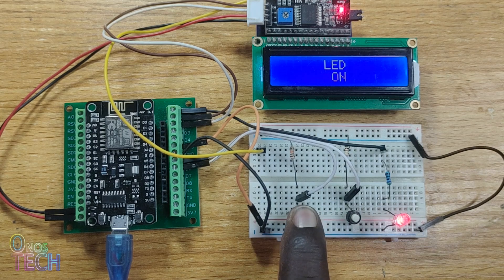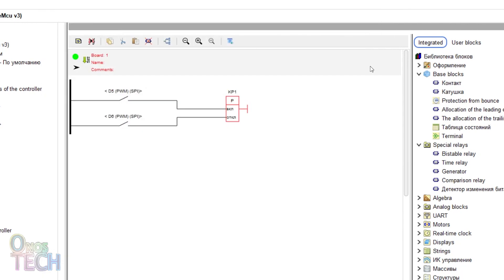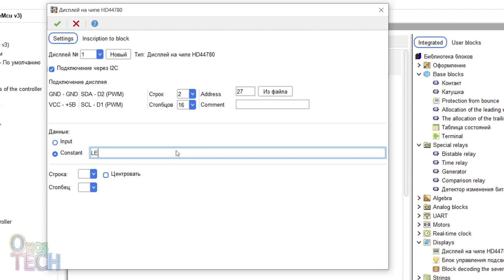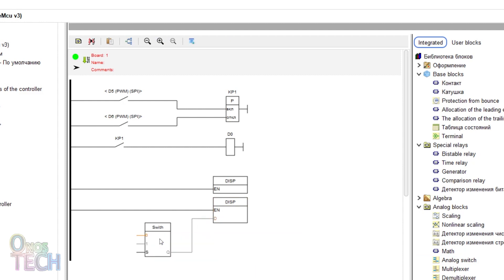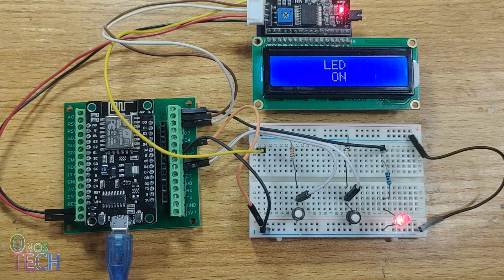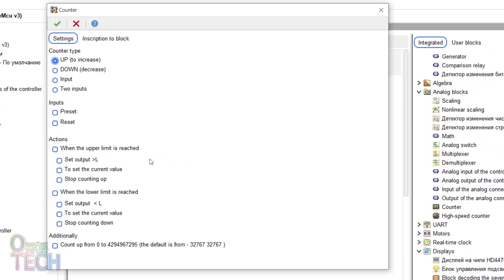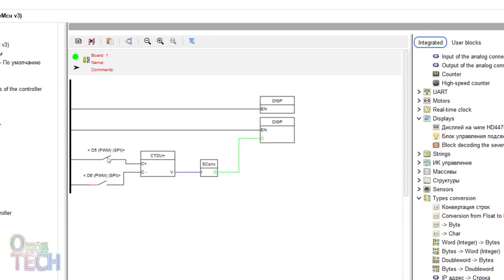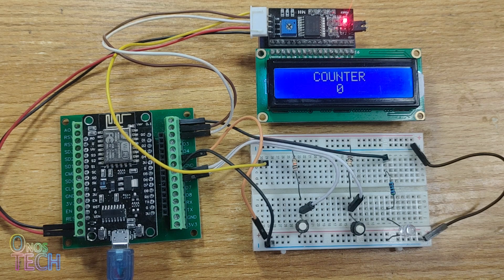#5 I2C Liquid Crystal Display || ESP8266 FLPROG LADDER LOGIC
Analog and digital data status can be shown on an I2C LCD with the configured FLProg Ladder Logic HD44780 display block. The programming demonstration circuit uses the ESP8266 NodeMCU, push-button switch, resistor, LED and the I2C LCD.

LCD Digital Display 0:15
LCD Analog Display 2:05

1. ESP8266 NodeMCU
2. ESP8266 Adapter Board
3. Bread Board
4. Vertical Round Micro Push Button Switch
5. LED
6. Jumper Wire
7. I2C Liquid Crystal Display